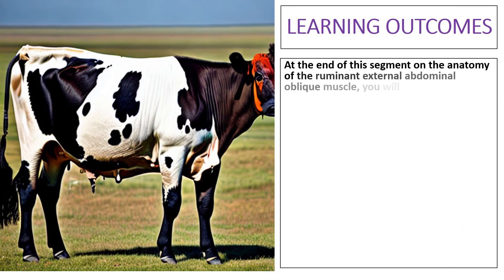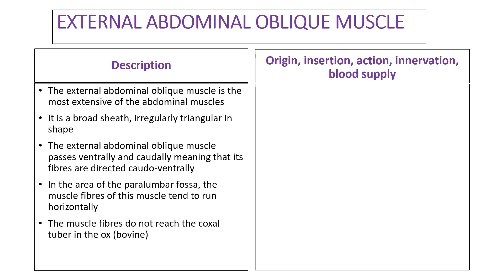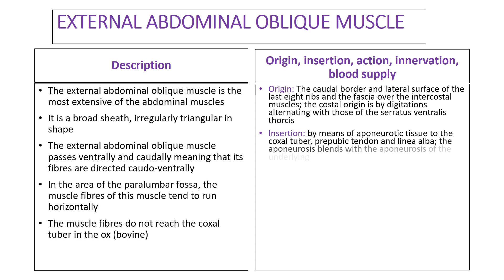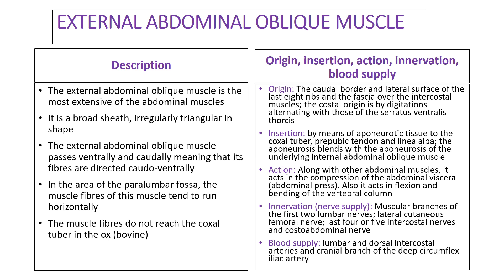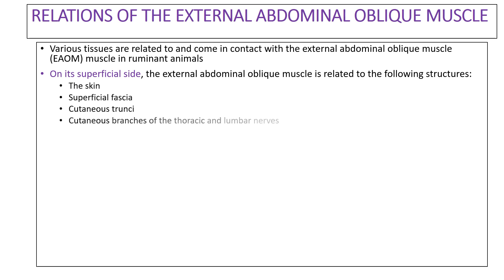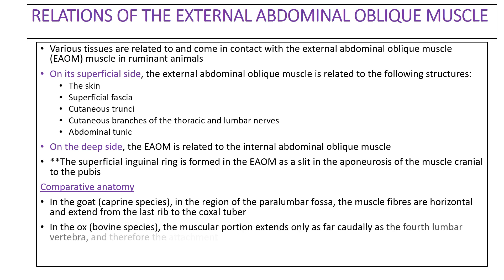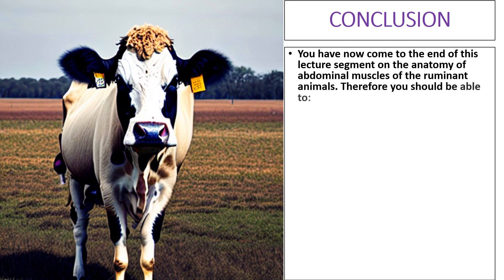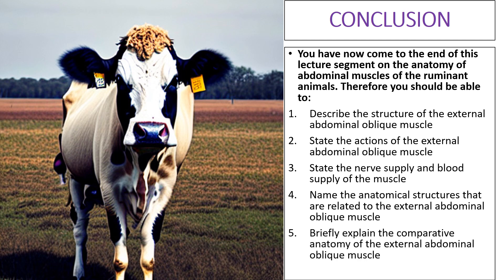Anatomy of the External Abdominal Oblique Muscle: Ruminants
In this video I explain the anatomy of the external abdominal oblique muscle  highlighting the structure and other attributes of the muscle such as its origin, insertion, action, nerve supply, blood supply and comparative anatomy. The information in this video would be of value to students of veterinary anatomy/medicine and animal sciences as well as practicing veterinarians who want to revisit and recall some aspects of the anatomy of the external abdominal oblique muscle.